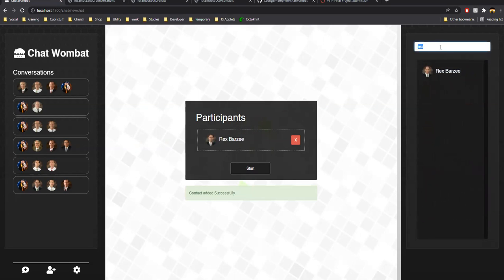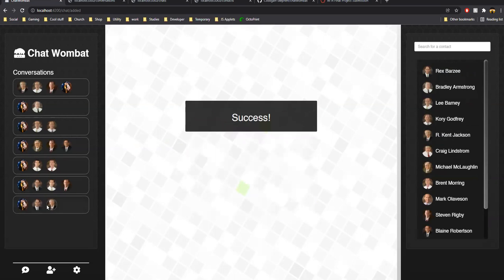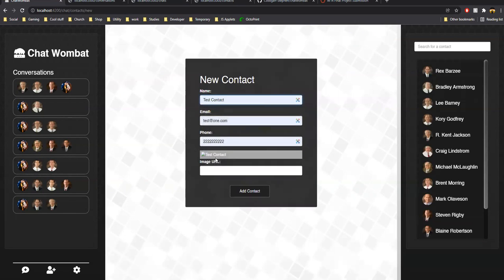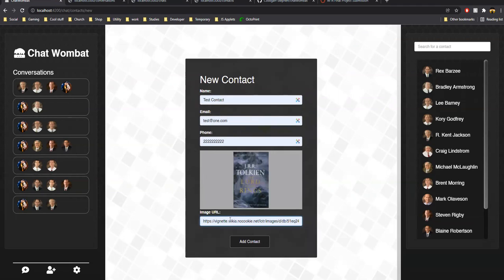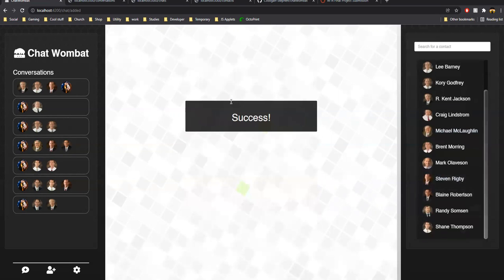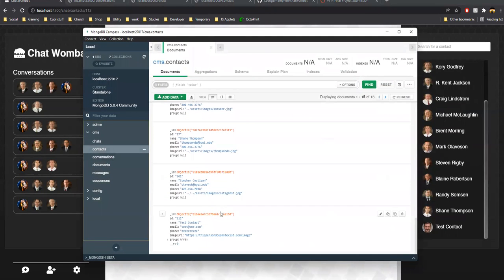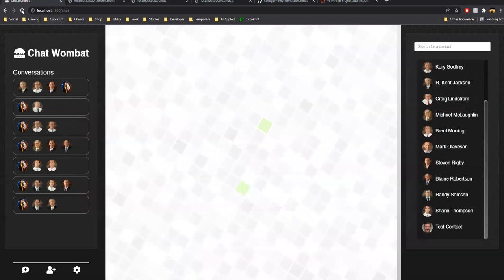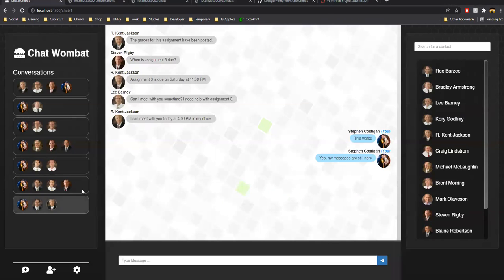WDD 430 Final Project